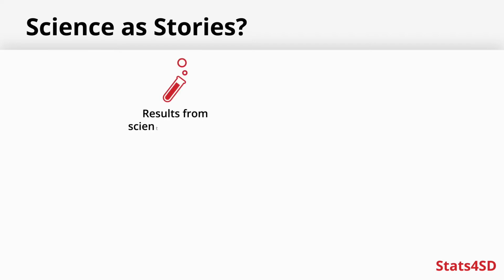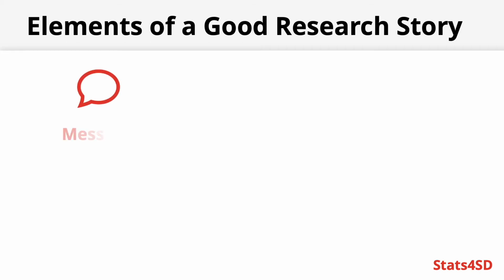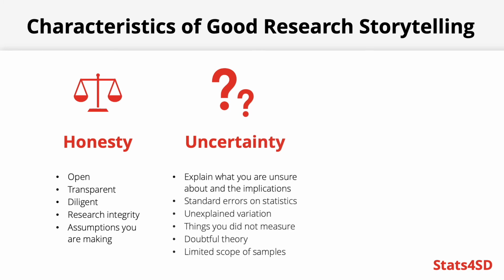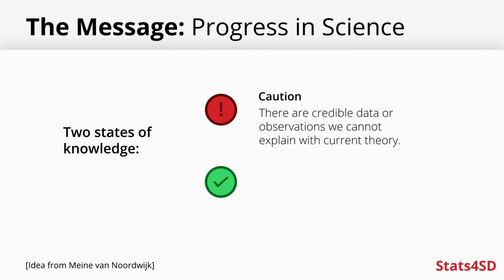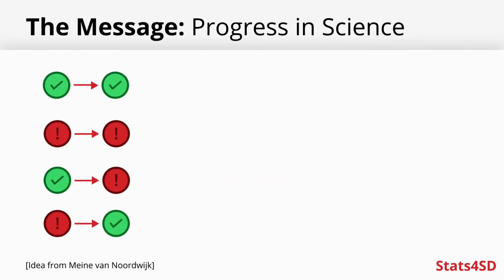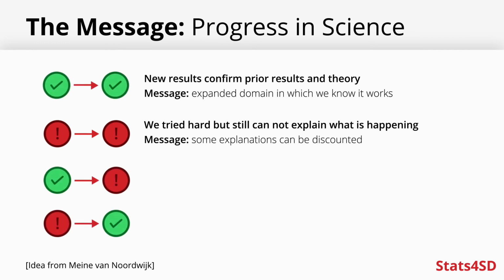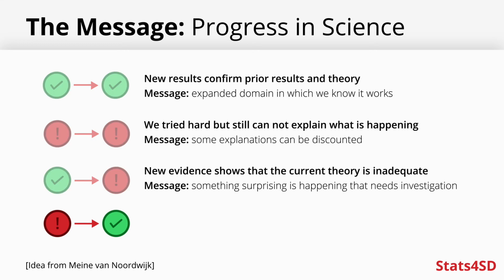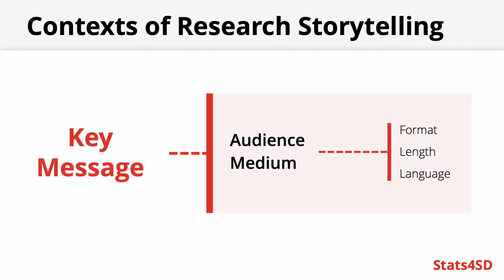Presenting Research Results: Presenting Results as Telling Stories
In this part of our webinar series about presenting research results, Ric Coe explains how strategies for good storytelling can be applied to the presentation of research results, and gives a framework for how you might identify the story or main message from your results.

About Stats4SD:
Statistics for Sustainable Development is a not-for-profit, social enterprise that provides statistical and data management expertise, support on research designs and methodology, and technical guidance related to collection and processing of data and information.

As a team of technicians and statisticians, we believe that our best work is done when supporting organisations and communities across the world that share our vision of a more sustainable future for all. The videos on our channel aim to support students, researchers, and academics, and are accompanied by the free resources on our website.

This video is presented by Ric Coe, a Specialist in Research Methods at Stats4SD.

Suggested citation:
Coe, R. (2021). Presenting Research Results: Presenting Results as Telling Stories. Statistics for Sustainable Development, Reading, UK. (Accessed: [date]).

Contents:
0:00 - Intro
0:12 - Where Might You Need to Present Results?
0:58 - Science as Stories
2:10 - Elements of a Good Research Story
3:01 - Characteristics of Good Research Storytelling
4:03 - Presenting Progress in Science
7:32 - Progress in Action and Change
8:22 - Context of Research Storytelling
8:55 - Further Resources